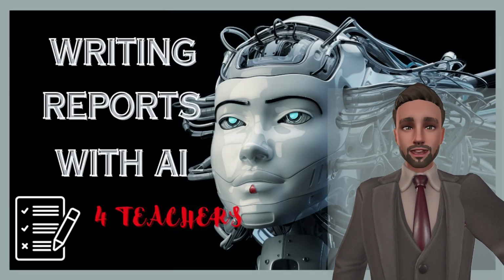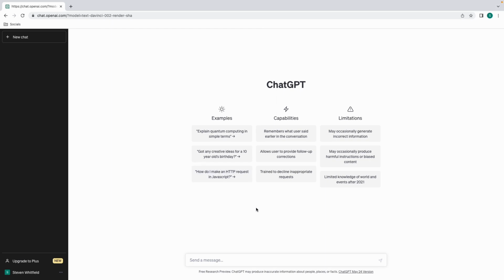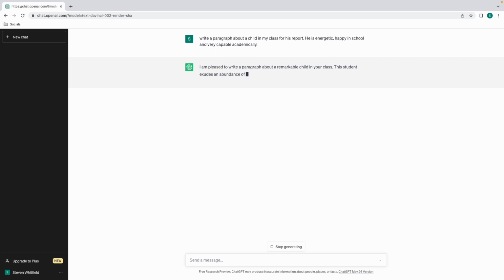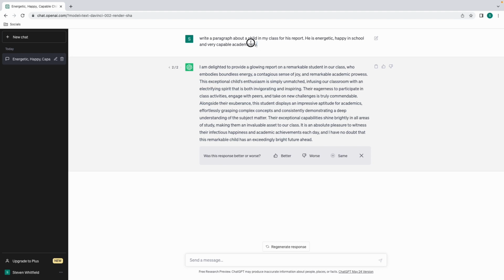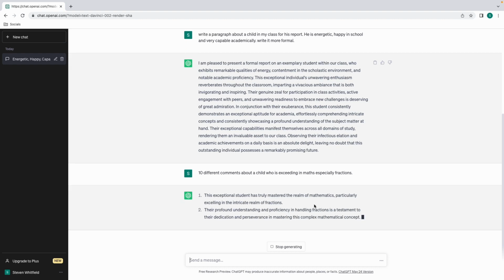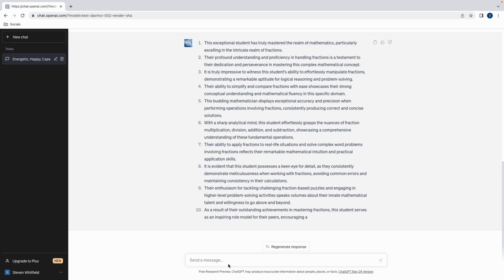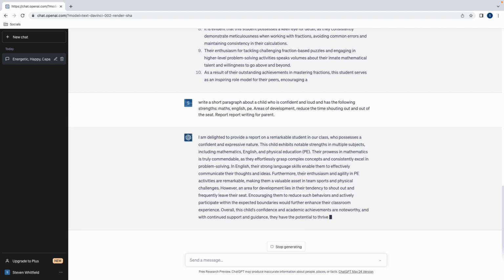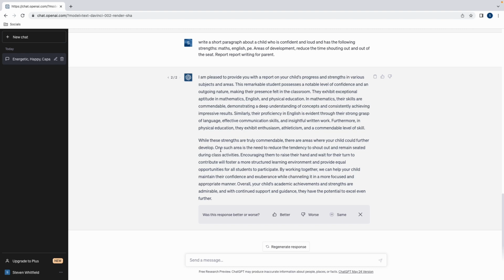TEACHERS, SAVE HOURS WRITING YOUR REPORTS WITH CHAT GPT.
Helping teachers to write reports quickly. Completely free resource to allow teachers to write their reports quickly.

(Hot to add part one)
(How to add part one)
(How to subtract part one)
(How to subtract part two)